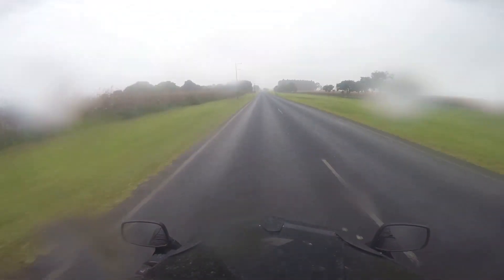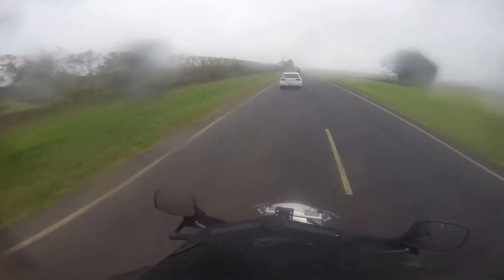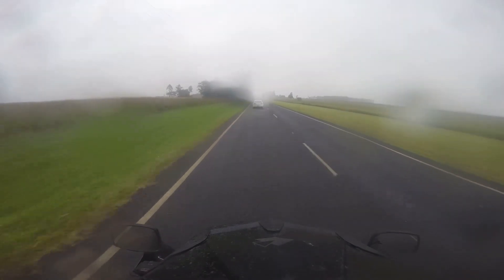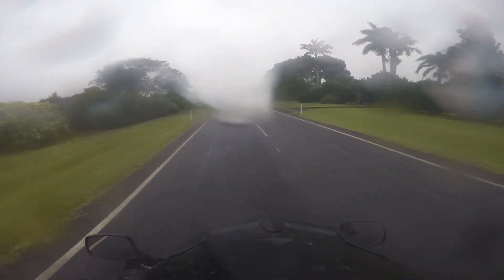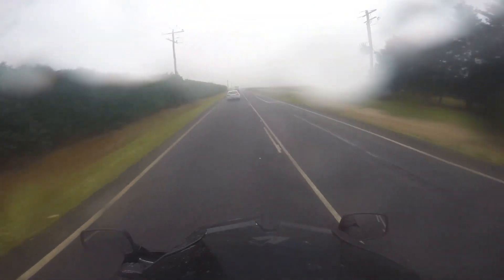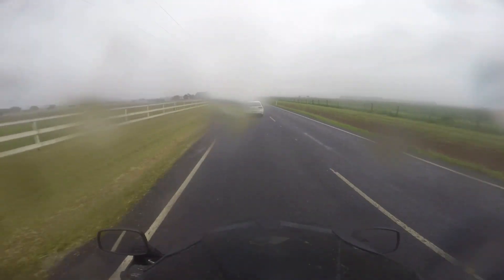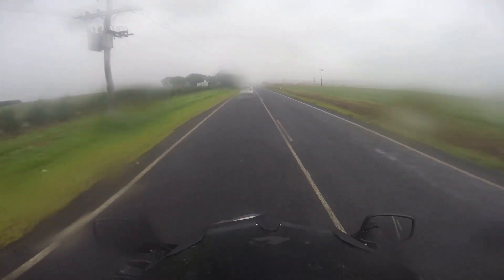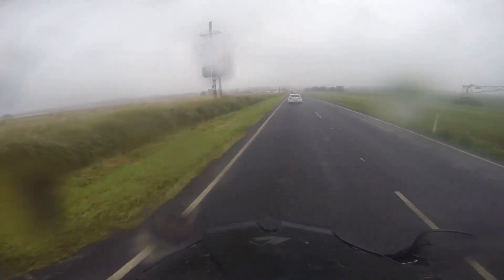SWM 650 SD X In rain Part 9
The Superdual 650 x in the rain ( this is were I love ABS on wet sealed roads.